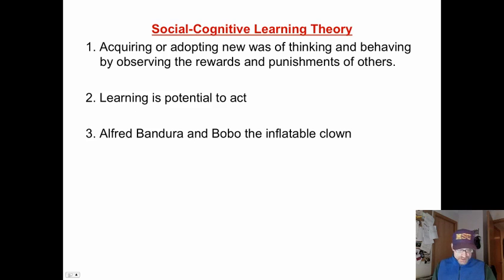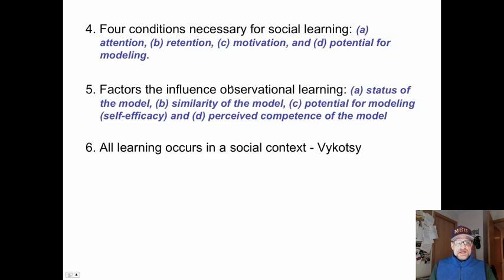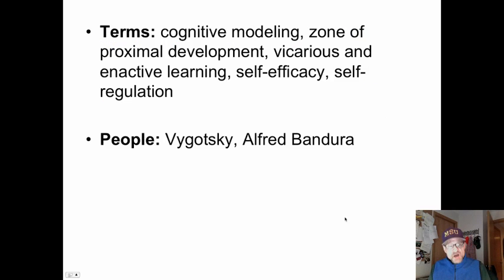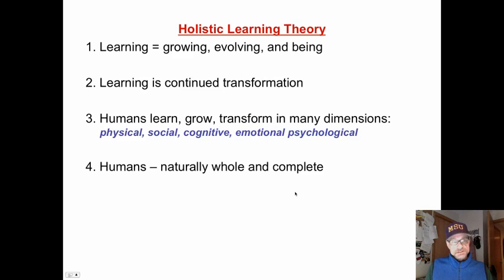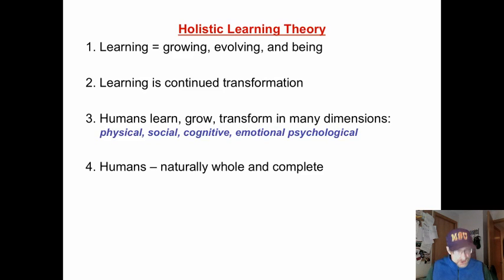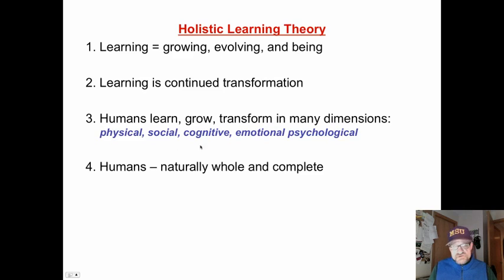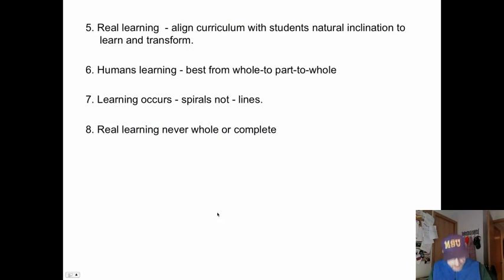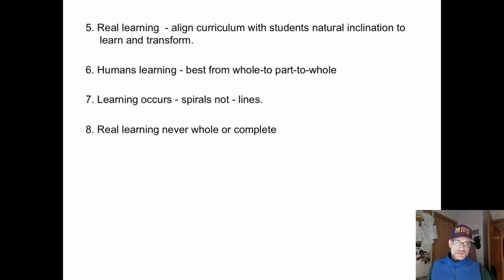2B. EDUCATIONAL PSYCHOLOGY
This mini-lecture describes some of the basics of educational psychology.  Dr. Andy Johnson,